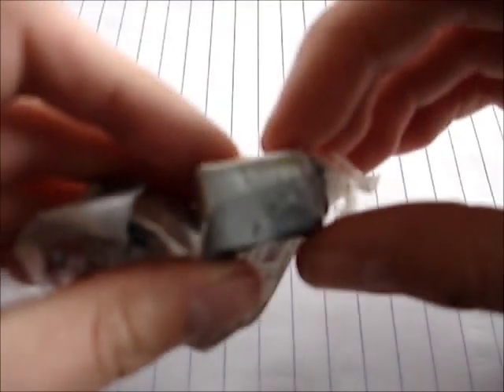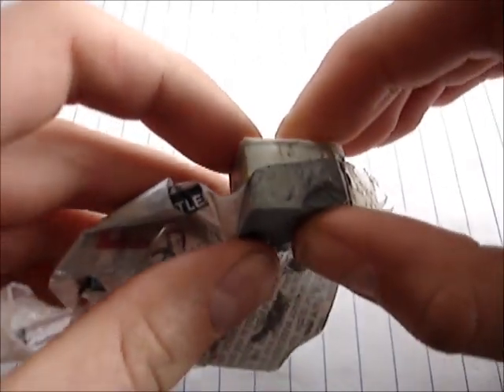Polymer clay saxophone - tutorial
xx Theshimidu (music ASAP)